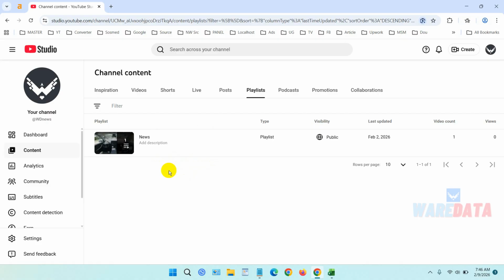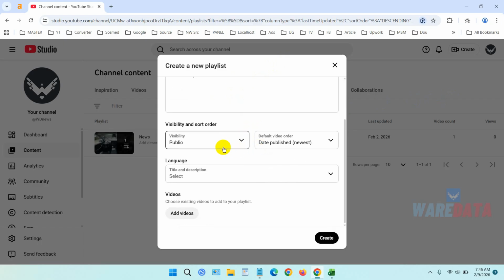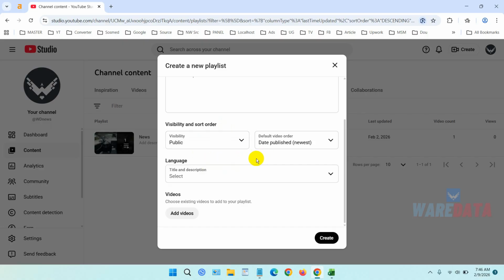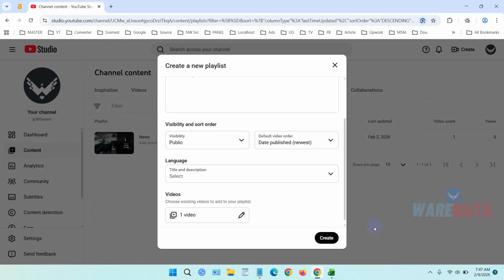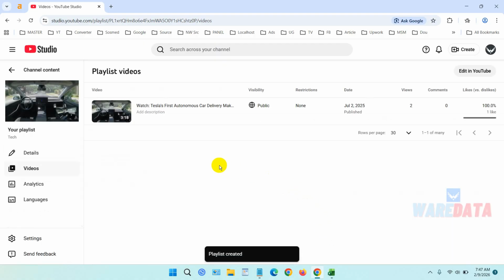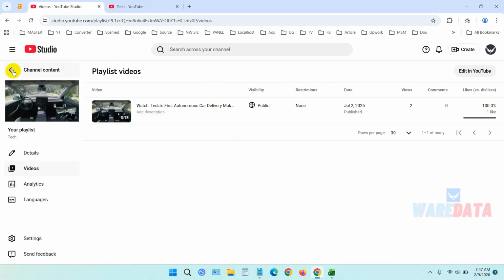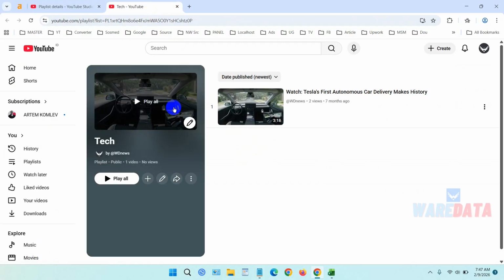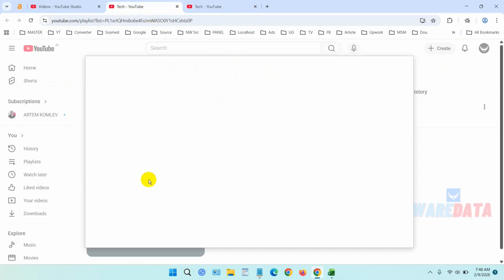How to Make a Playlist on YouTube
On YouTube, we can create Playlists from our own videos or even other people's videos on YouTube. This is useful if we have videos that we want to watch or listen to repeatedly, such as music and so on.